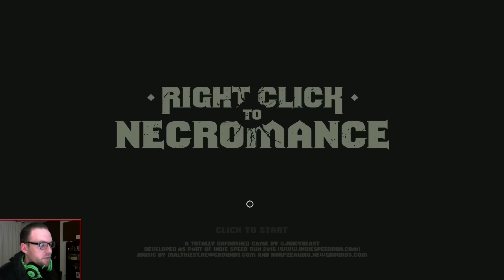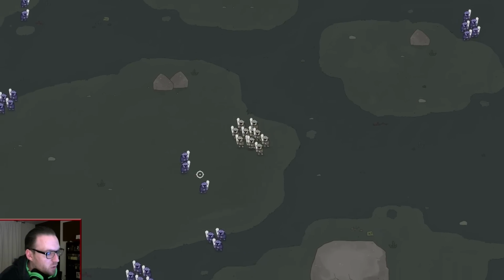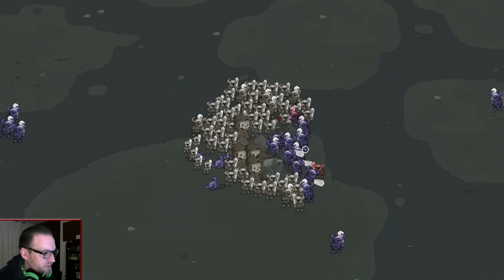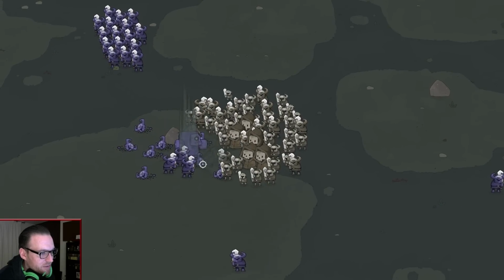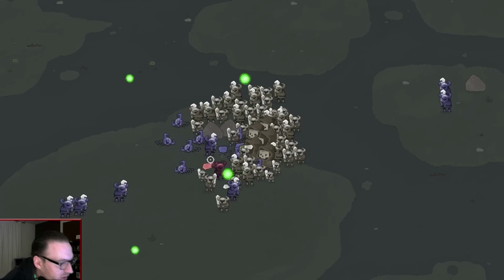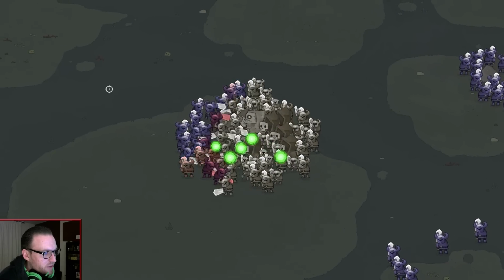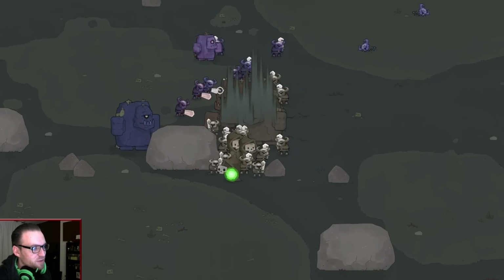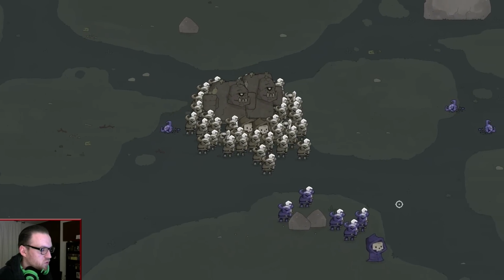Right Click to Necromance - Gameplay - itch.io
This is a fun little indie title called right click to necromance, its really addictive and I think all will enjoy.

You take the role of a necromancer general who can resurrect fallen enemy soldiers to control them in its forever growing army.

Defeat an opposing army and right click to necromance their dead bodies!

Right Click to Necromance is a totally unfinished game by Juicy Beast and developed in 48h as part of Indie Speed Run 2015.

Some links to check out